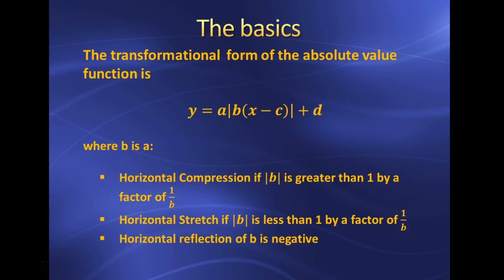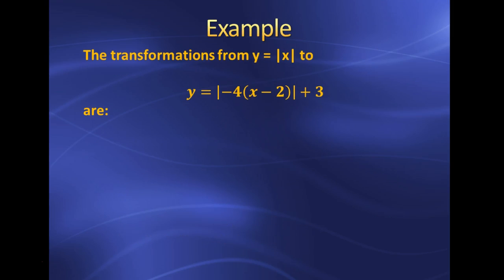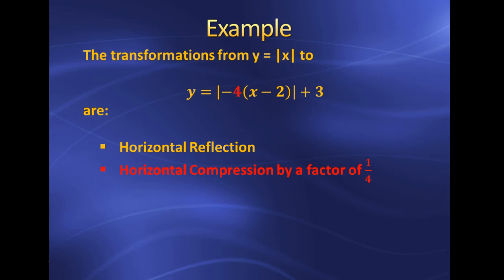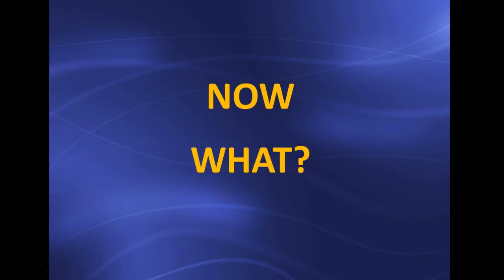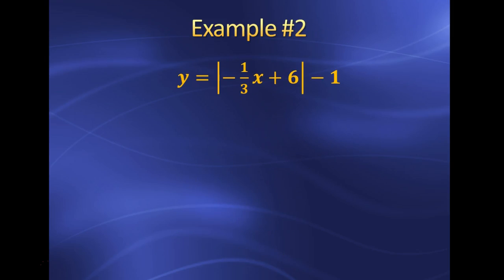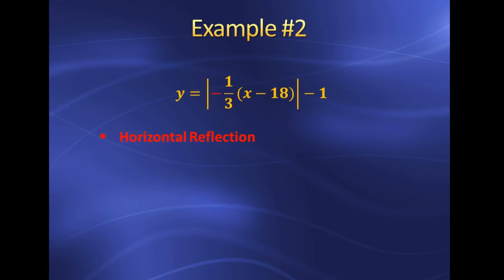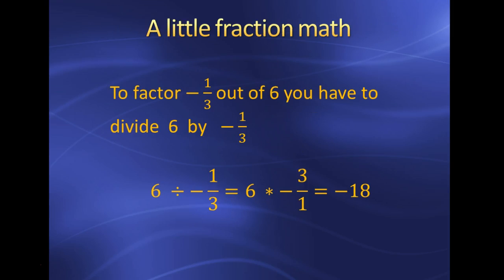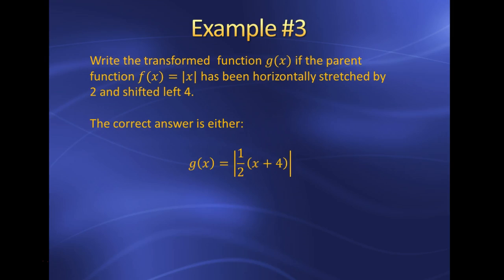Understanding "b" in Transformations